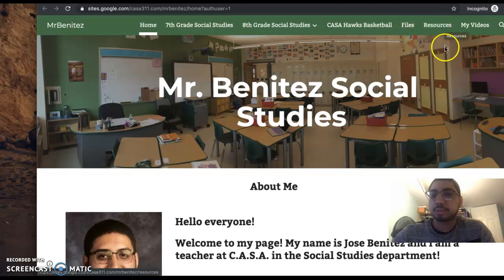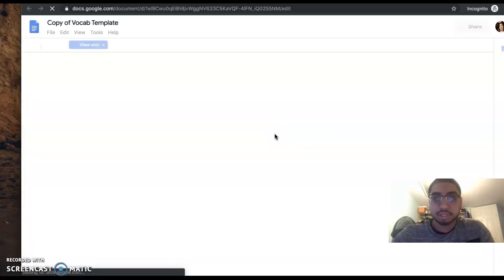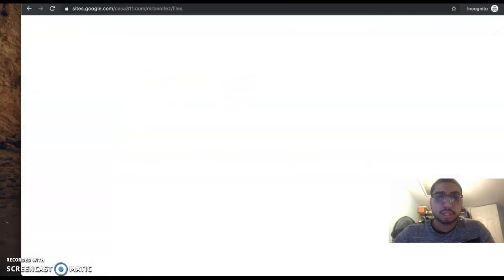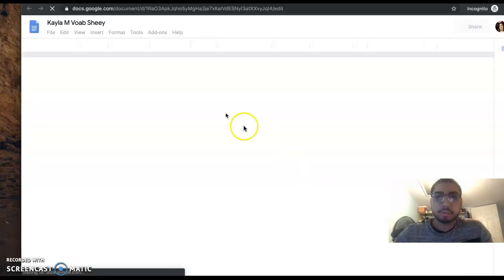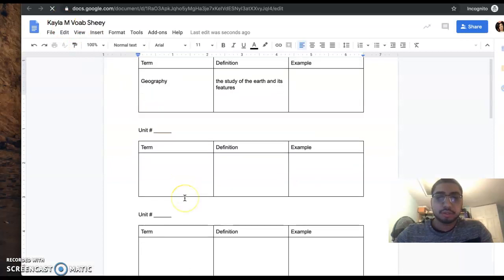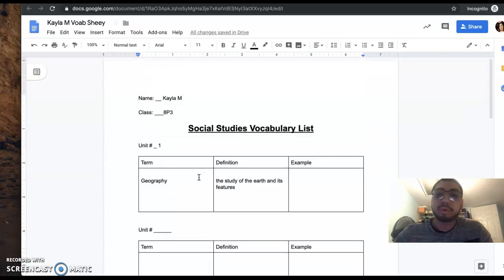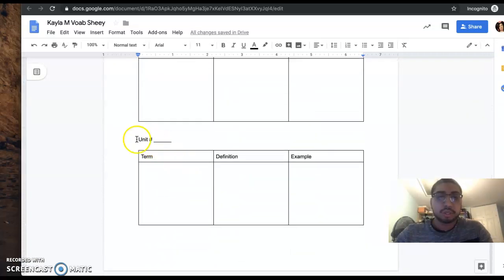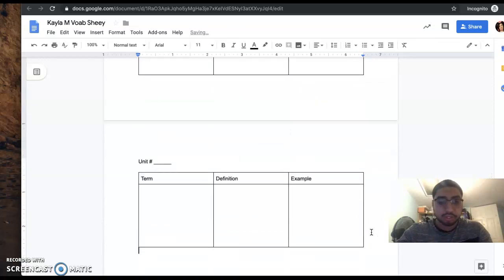Adding Vocab Template to SS Folder